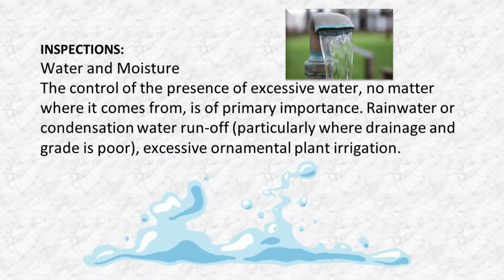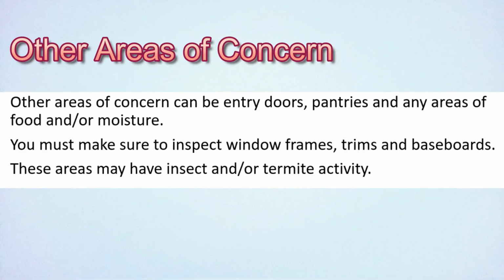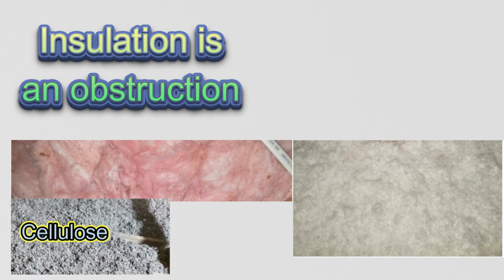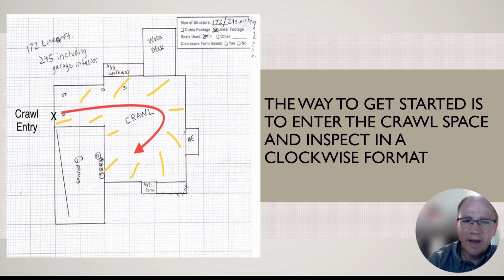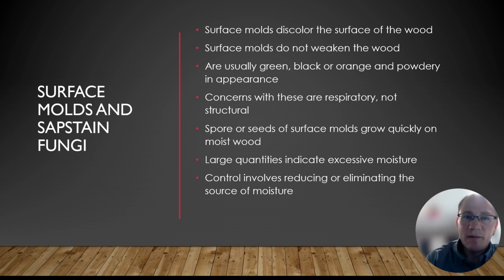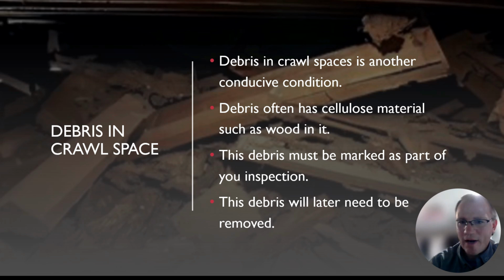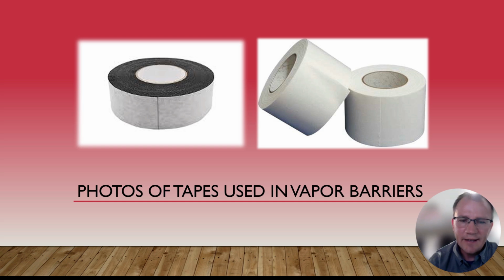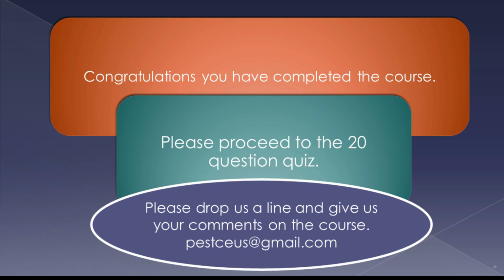Fixed Course Inspections Interior Exterior attics and Crawl Spaces